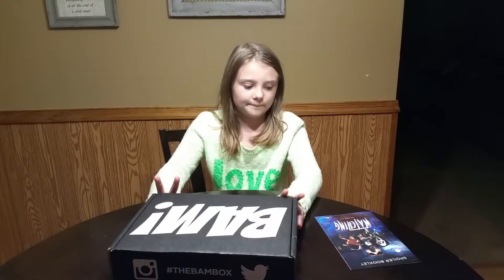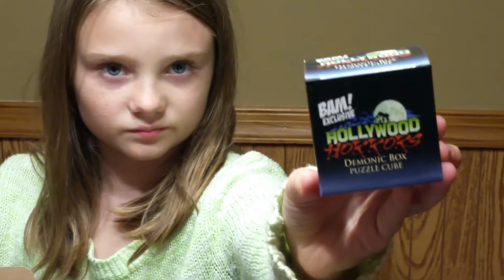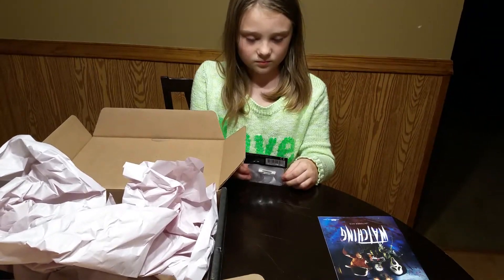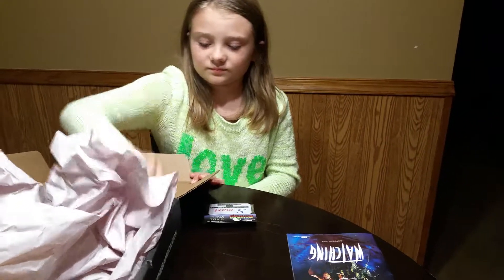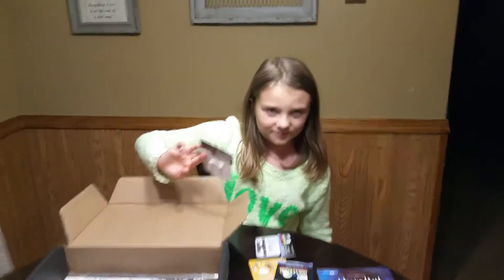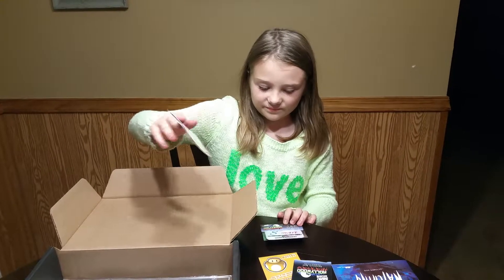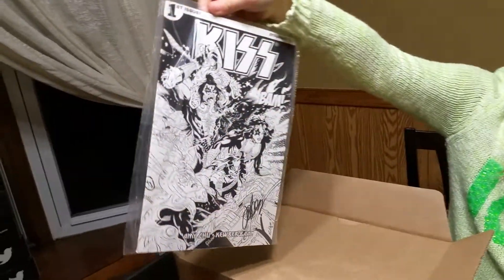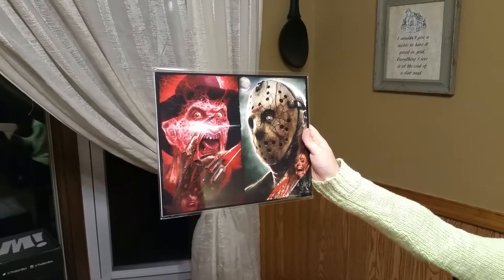October 2016 Bam Box "Watching" Unboxing #5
Lol we know it's RUBIX cube and not a Tetris cube =)